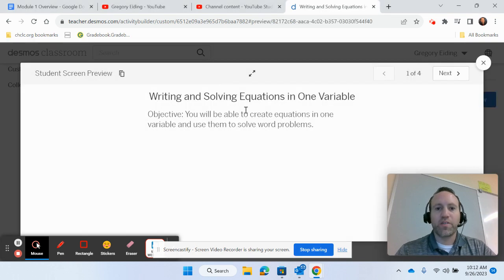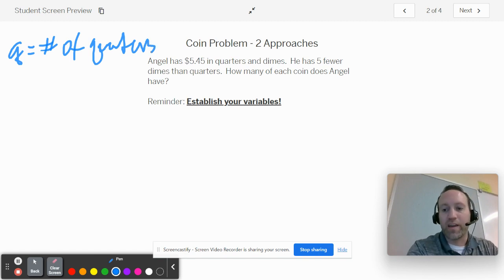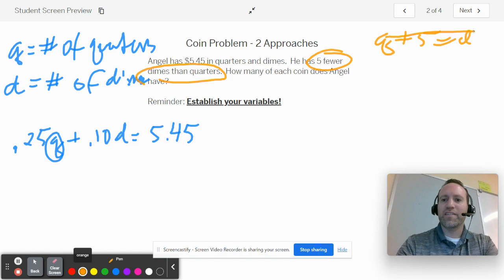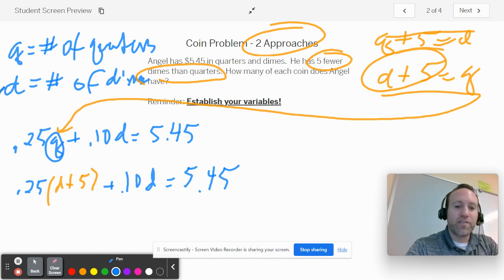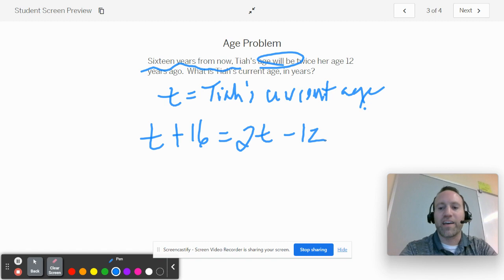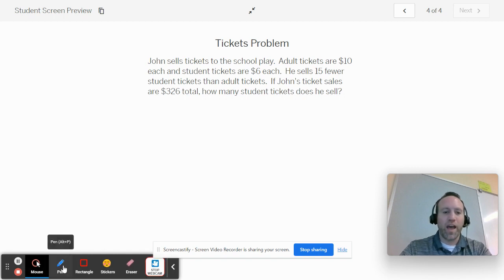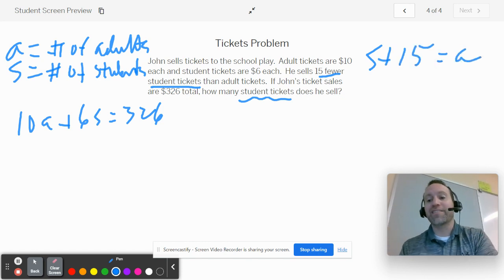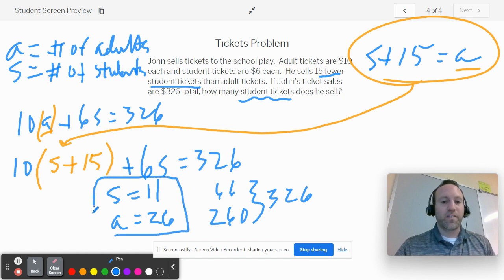Writing and Solving Equations in One Variable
Module 1, Topic B, Lesson 11 (Algebra)